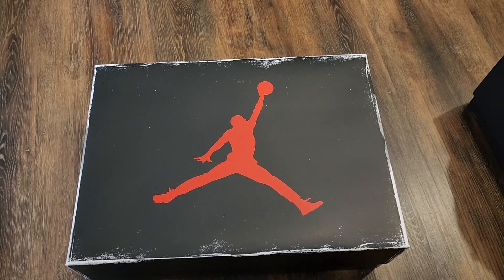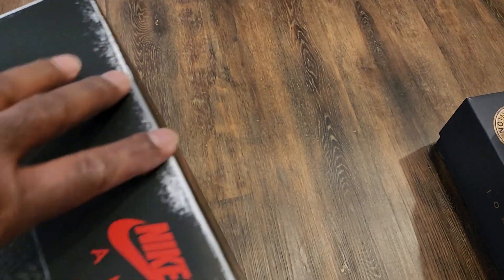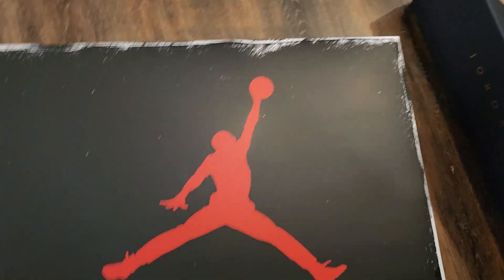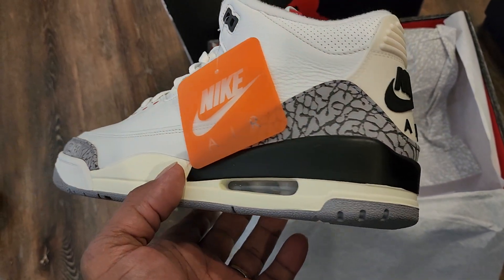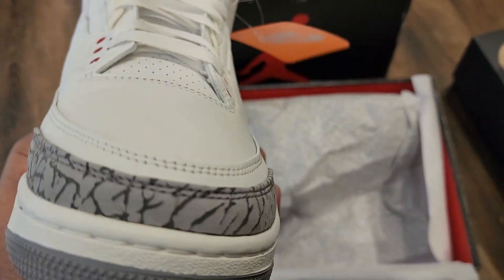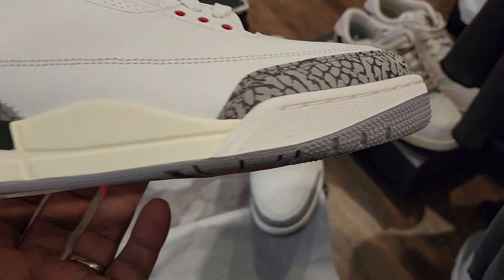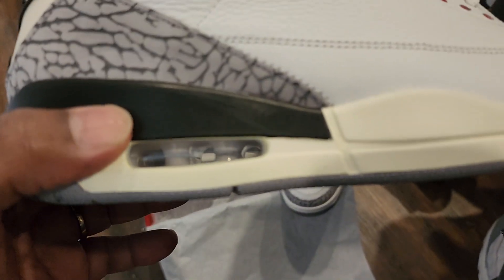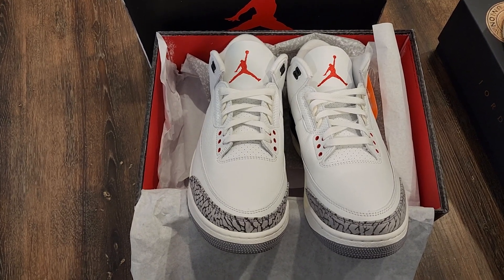Air jordan 3 Retro White Cement Reimagined